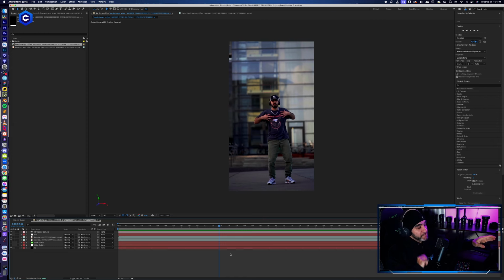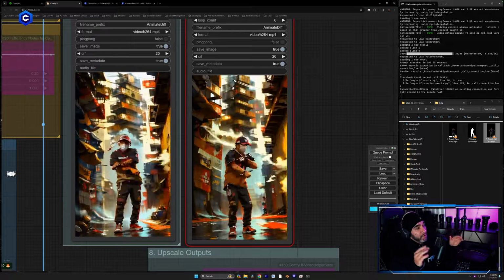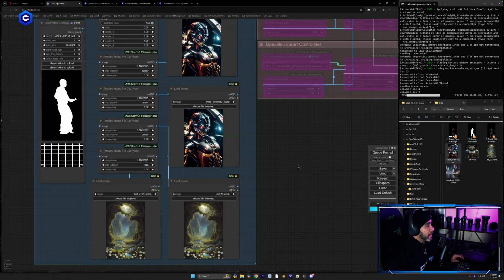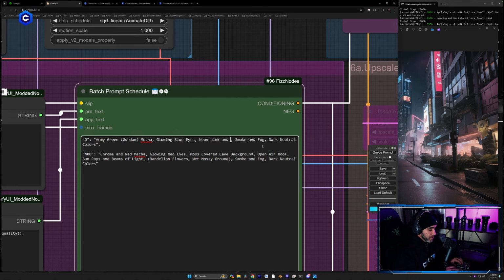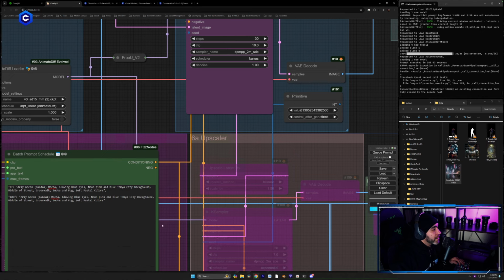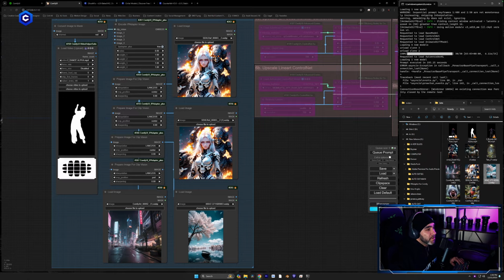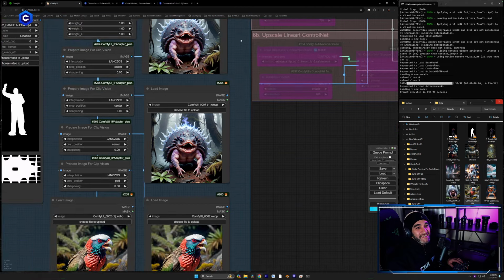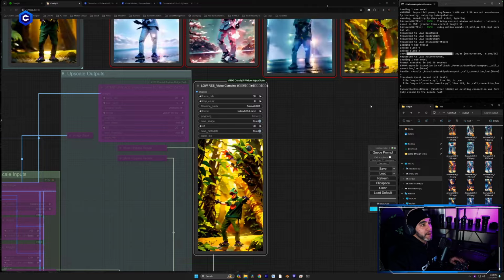Civitai Office Hours // A.I Video & Animation // Tyler // 12.21.23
This is the 12.21.23 VOD of the Civitai Office Hours!

In this Office Hours, Tyler, dives into playing with the IPAdapter for total style transfer over footage in ComfyUI & AnimateDiff.

Workflow used in VOD can be found below.

Visit us on Instagram & Twitter @hellocivitai